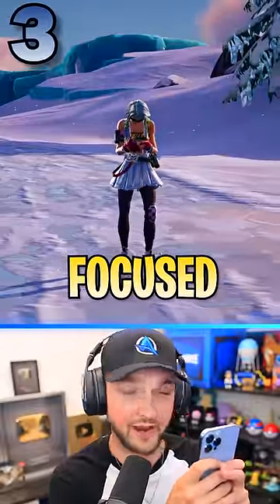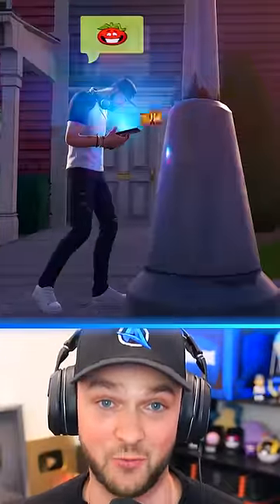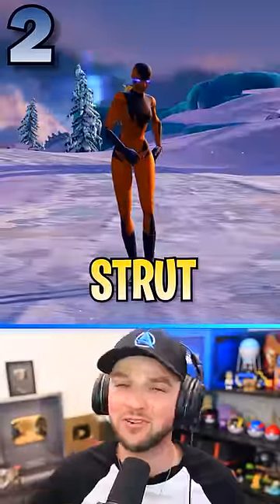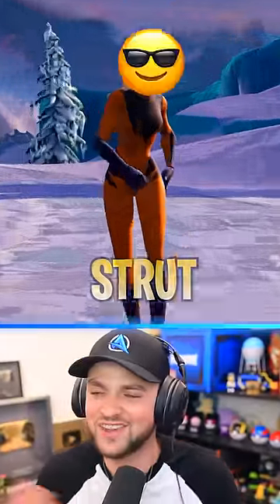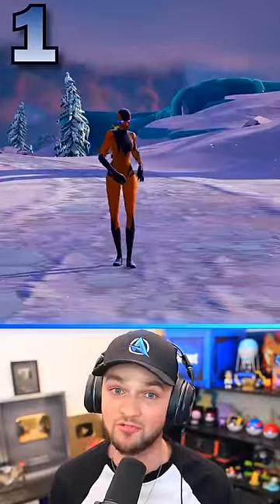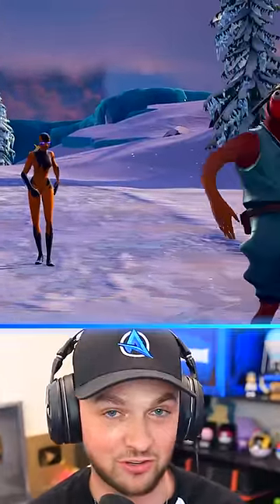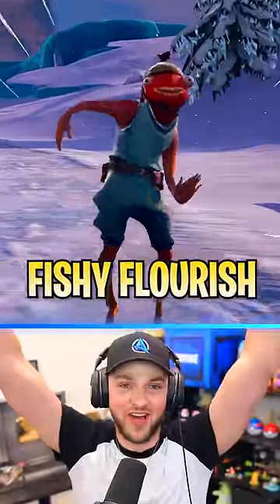The SLOWEST Fortnite Emote is...? 🤔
- Ali-A